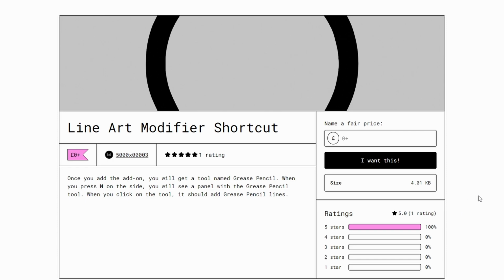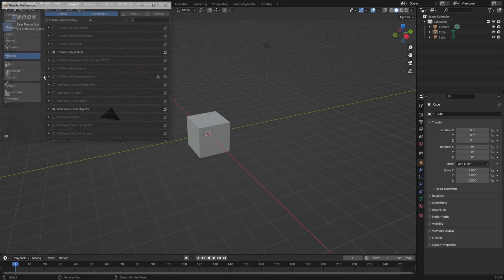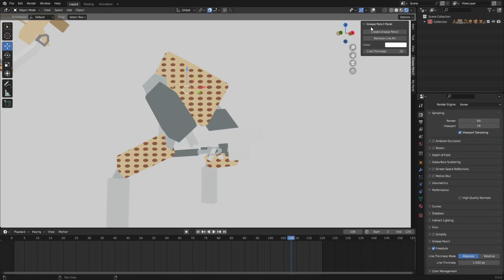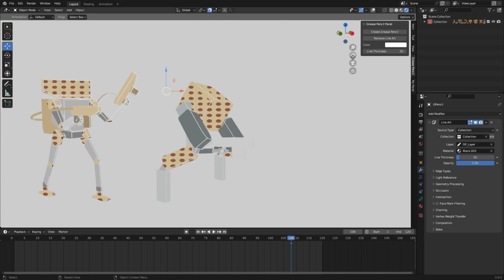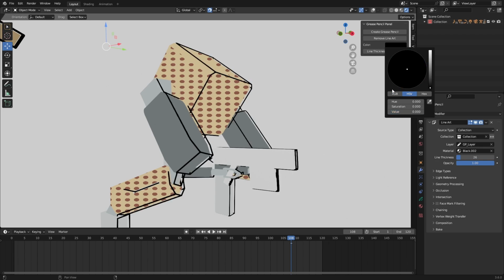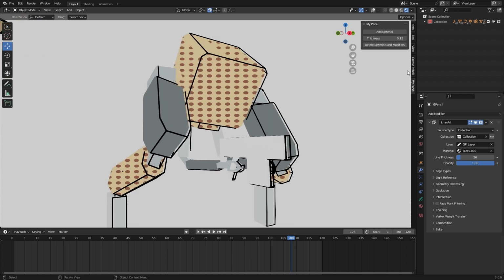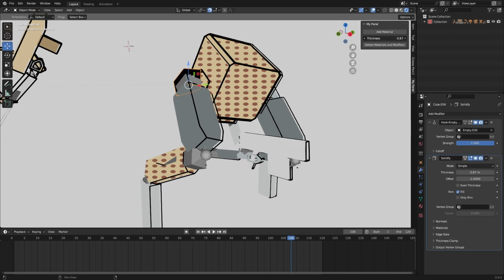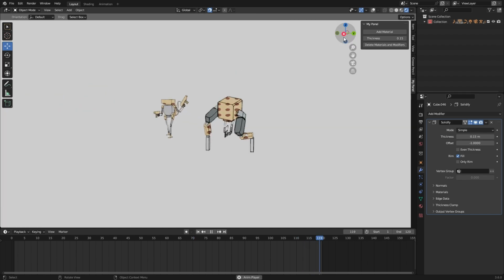Blender 3D Line Art Addons: A Tutorial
This is blender3d Line Art Addons

That All